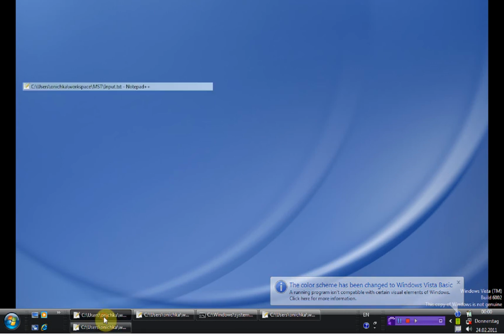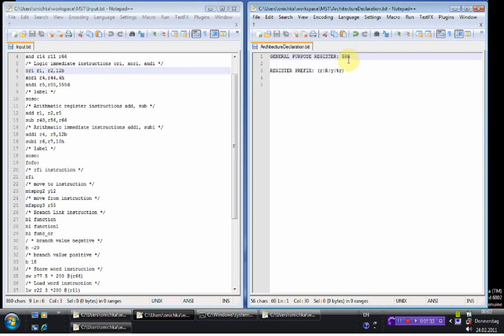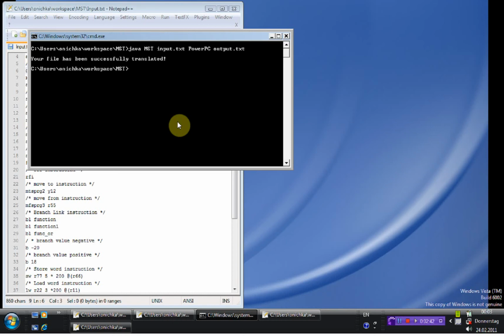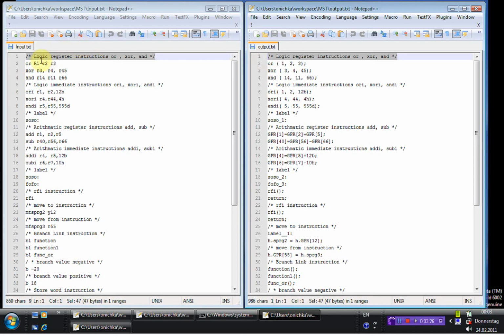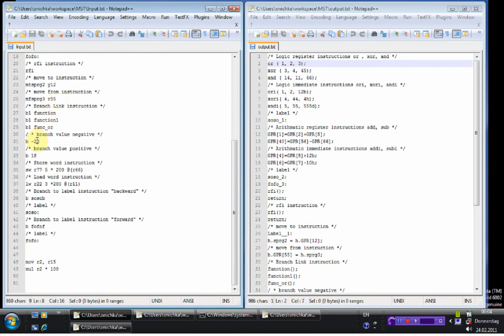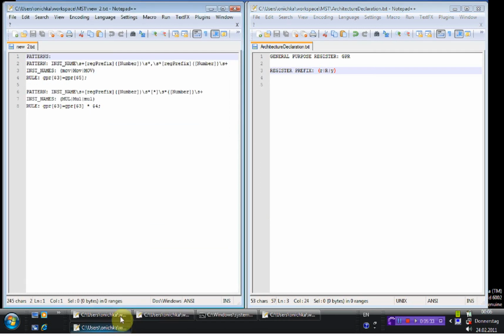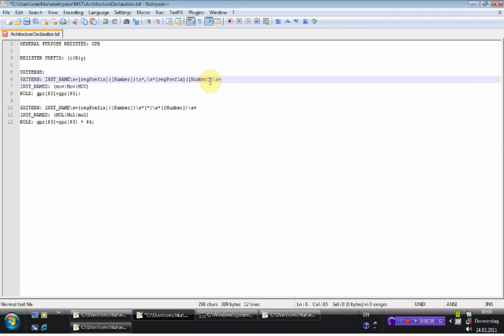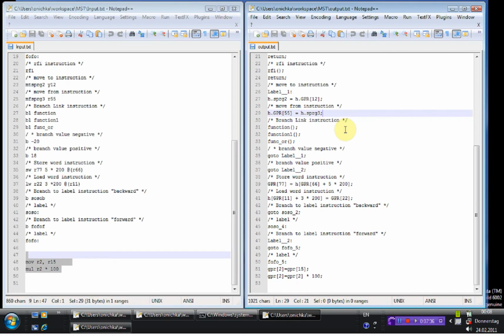Modular Syntax Translator For Assembly Verification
Software Engineering project, Saarland University, Germany